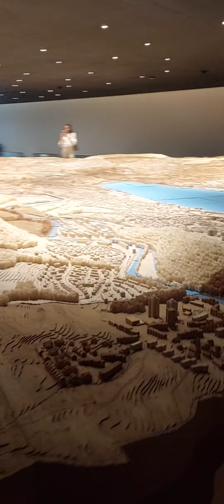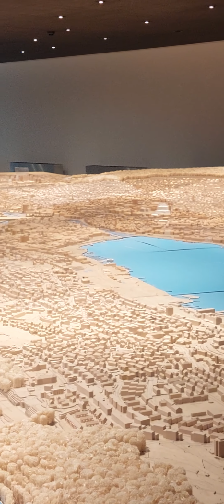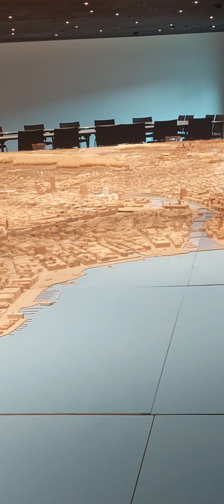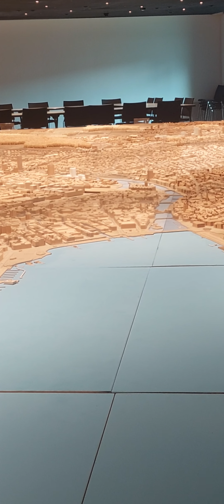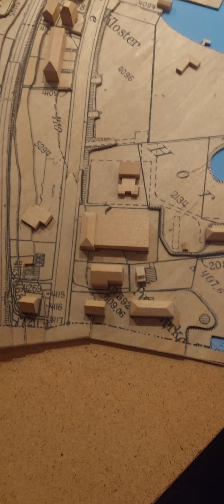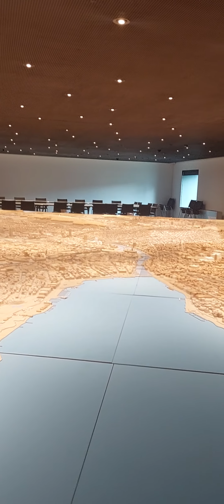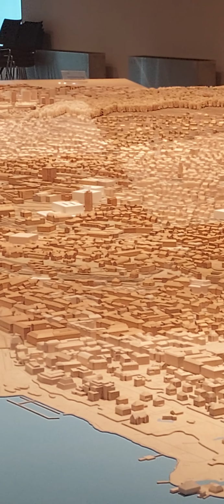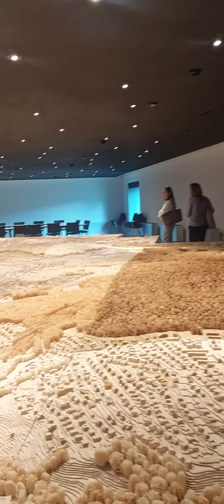Guided tour of Zurich. Day 2, July 1, 2024. Part 2.